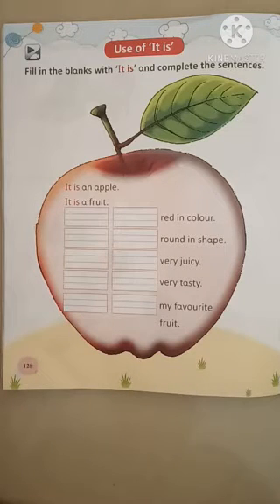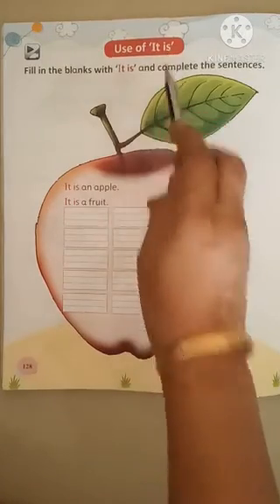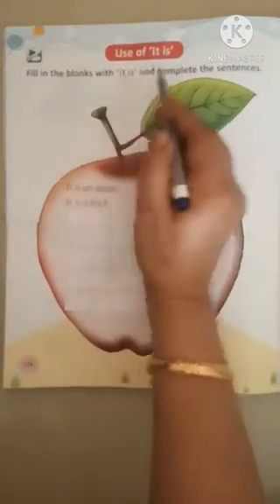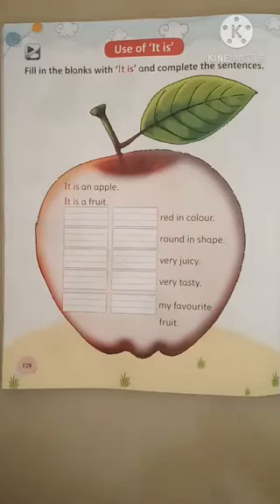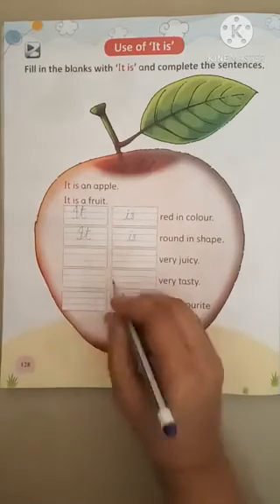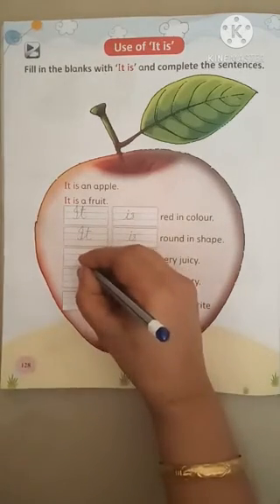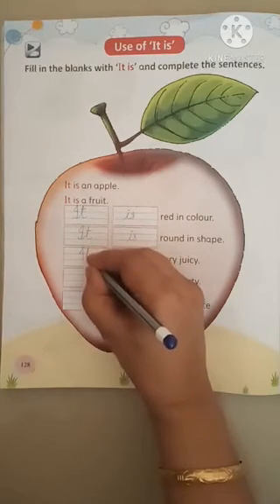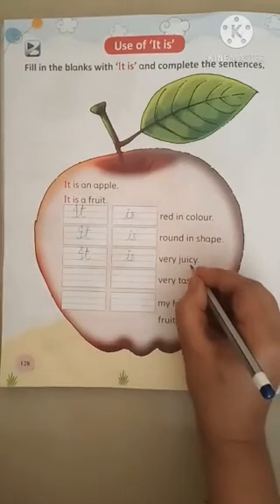Sr.kg/ English/ use of It is